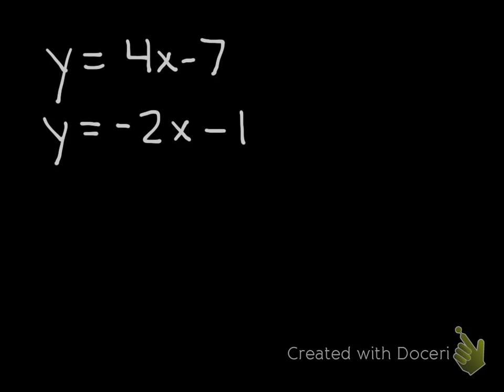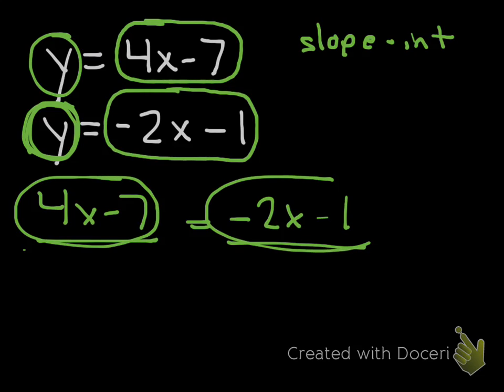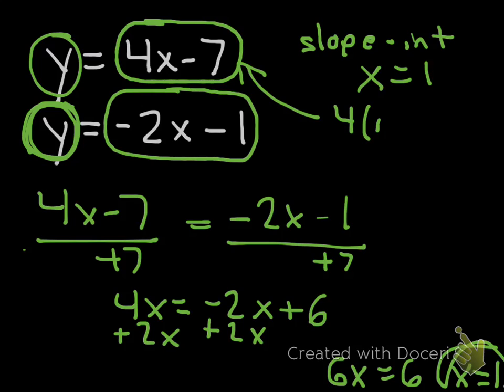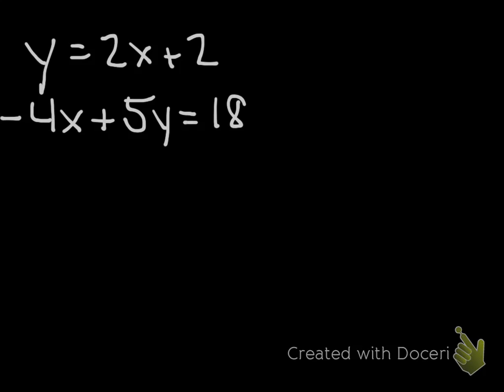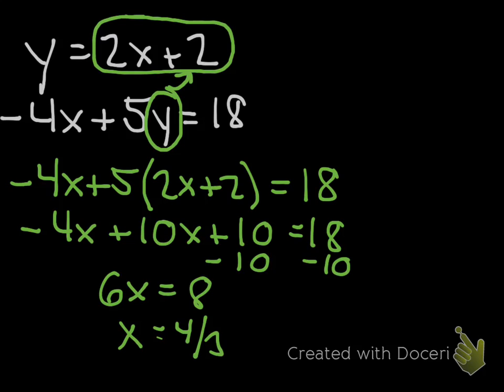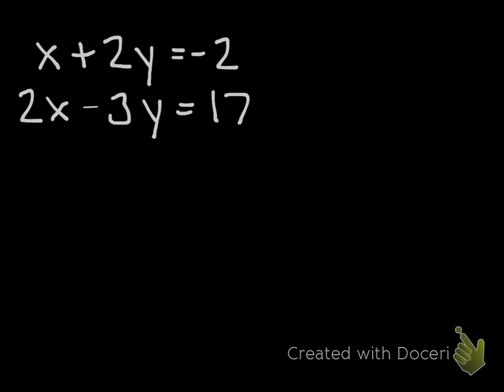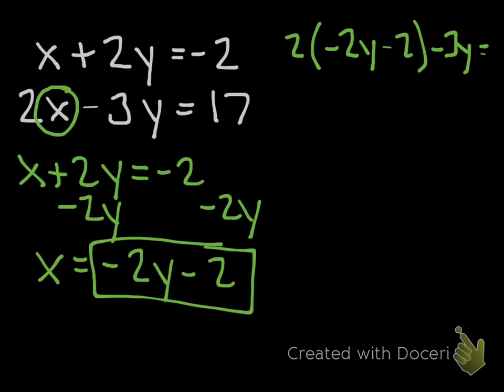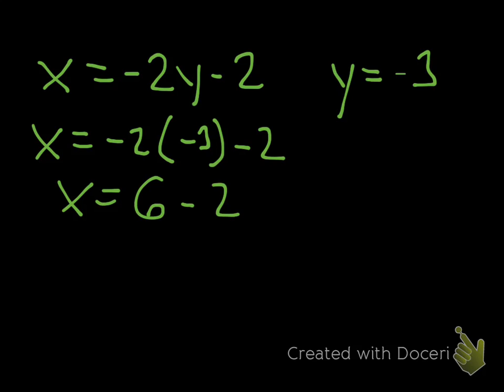Solving systems by substitution